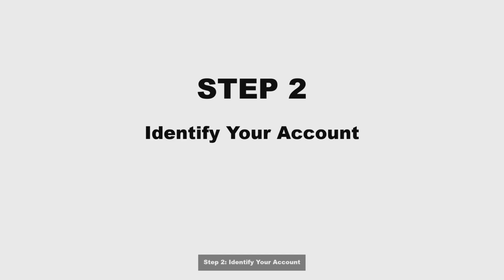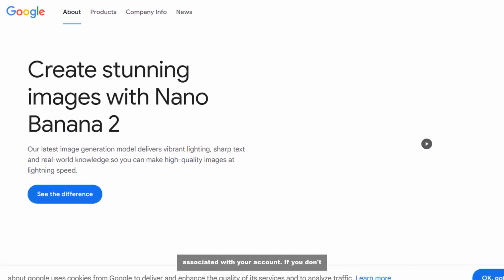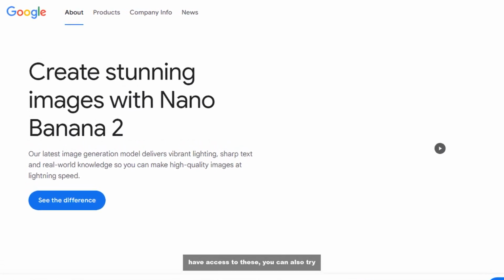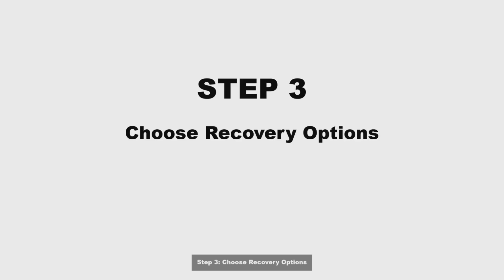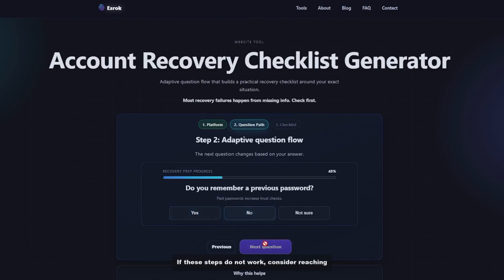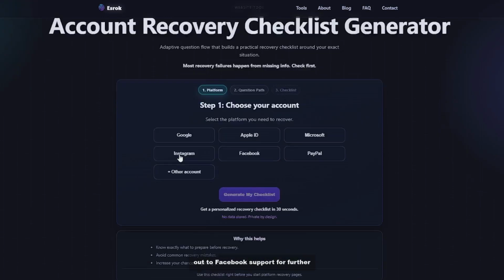How To Recover Access To Your Facebook Account Without Verification Codes 2026 (FULL TUTORIAL)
In this video, we will show you how to recover access to your Facebook account without verification codes in 2026. If you're struggling with account recovery, this full tutorial will guide you through the steps you need to take.